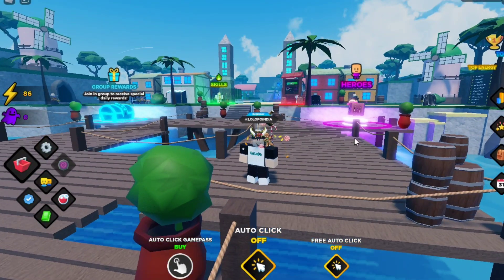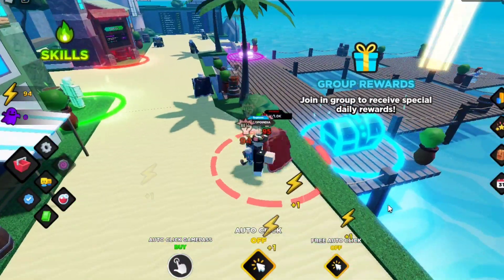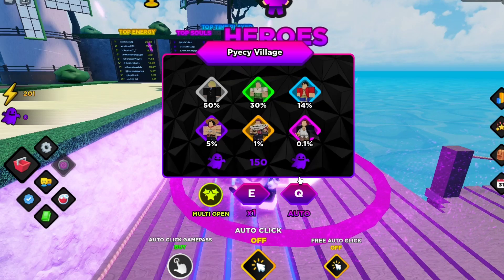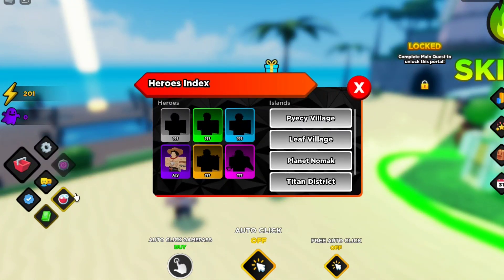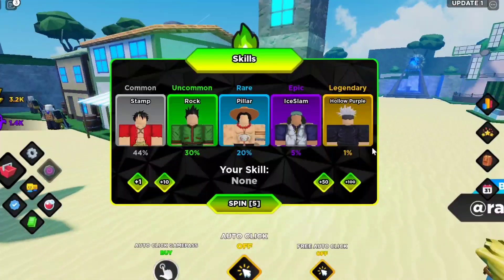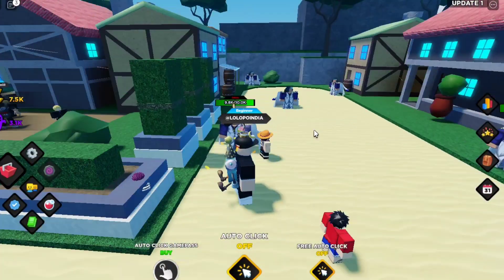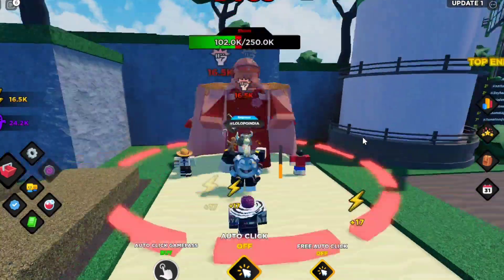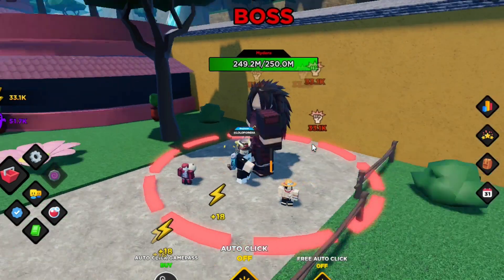Anime Souls Simulator Beginners Guide| How To Play Anime Souls Simulator